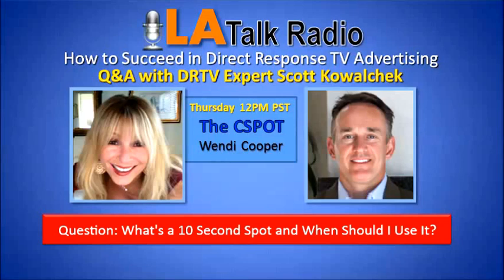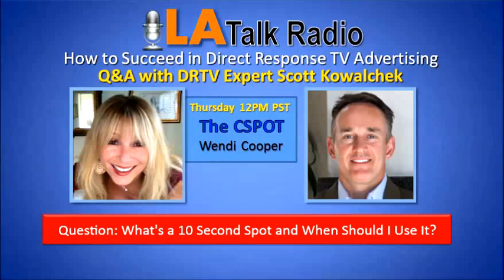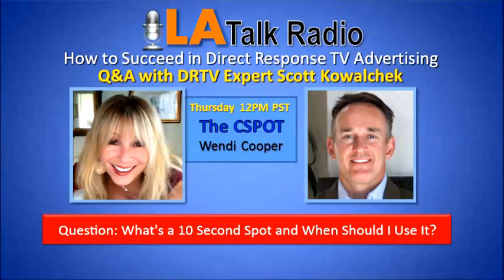Correctly-Spelled Clip from Scott's Video FAQ - All Clips will be online before noon